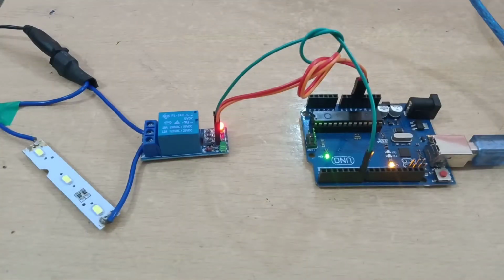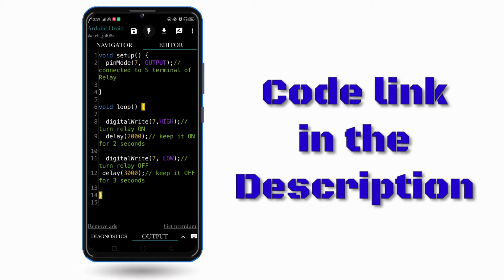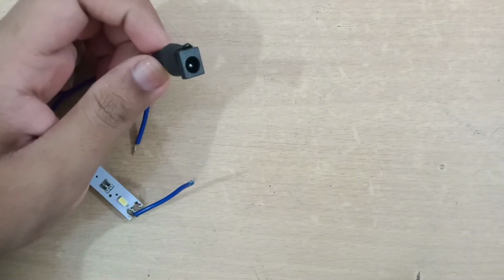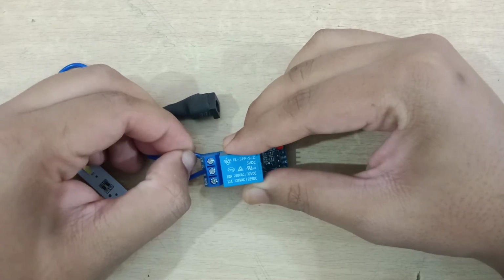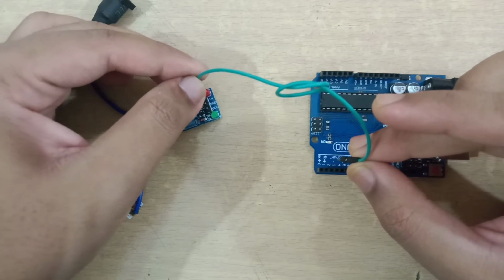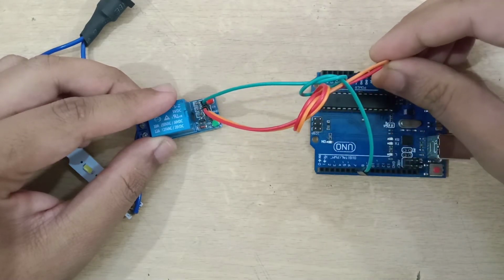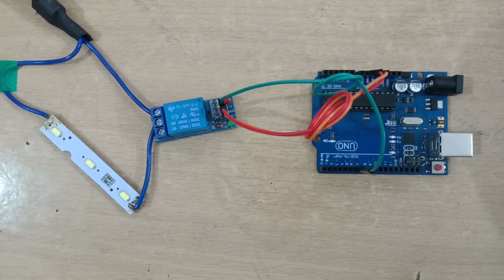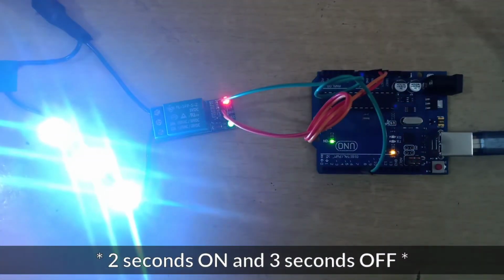How to use 5v Relay with Arduino to Control High Voltage Devices || LED Blinking || Techie Lagan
How to use 5v Relay with Arduino to Control High Voltage Devices.

In this video we will learn to use 5v Relay module with Arduino to turn ON and OFF any AC or DC Bulb or any other Device.

Materials Required :-
1. 5 volt Relay Module
2. Arduino UNO
3. Jumper wires

00:00 - Intro
00:13 - Materials Required
00:24 - Programming Arduino
00:37 - Connections
01:58 - Demonstration
02:28 - Outro

Products I use:
Laptop(HP pavillion 15)
Gaming Mouse
Maono AU-400 Lavalier Mic
Gaming Earphone(SpinBot BattleBudz)